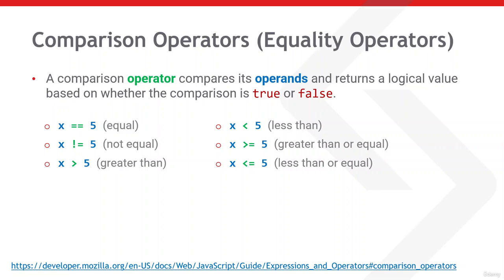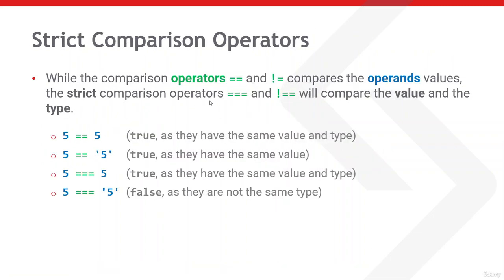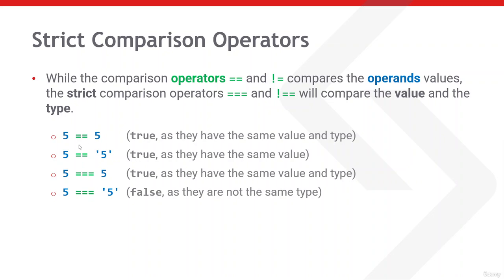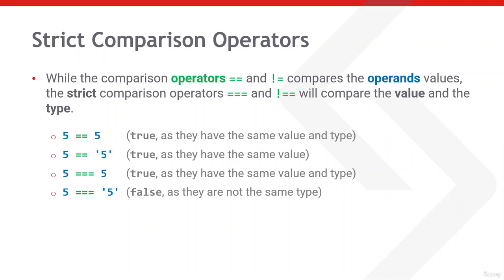JavaScript Recap: Comparison Operators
"Understand How to Compare Values in JavaScript"

In this video, we'll explore the various comparison operators used in JavaScript to compare different values. Comparison operators are essential for making decisions and controlling the flow of your programs.

We'll cover the following comparison operators:

Equality operators: == and ===
Inequality operators: != and !==
Greater than and less than operators
By the end of this video, you'll be able to use comparison operators effectively to make logical comparisons and control the flow of your JavaScript code.